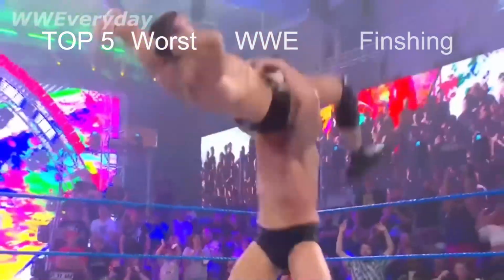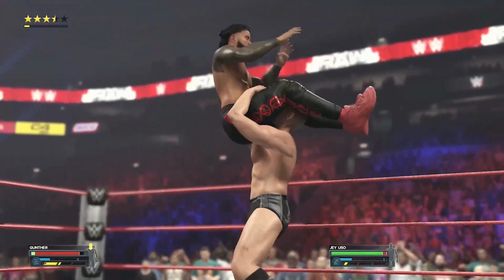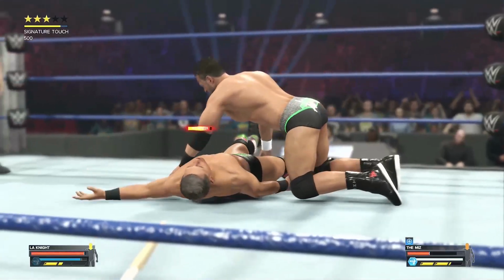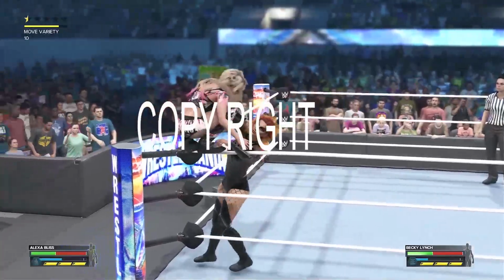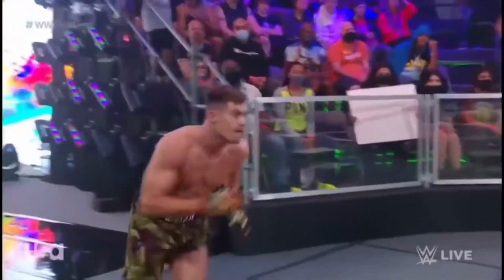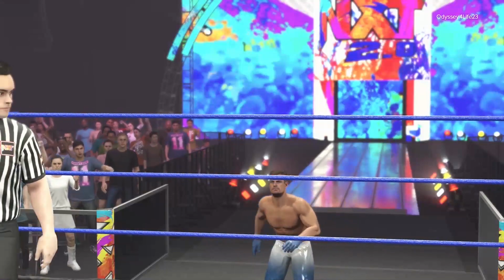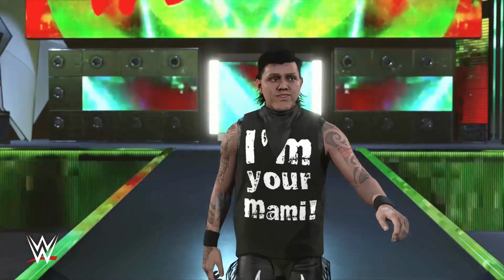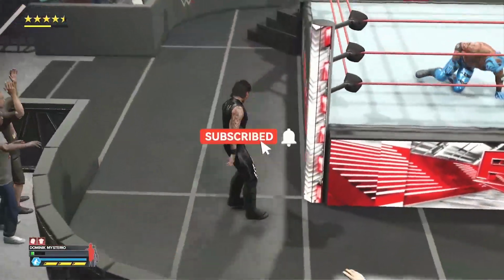The Worst Finishers No One Talks About…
This are my own opinions I’m sure they are not the majority

@WWE  are the copyrighted owners of done clips in the video